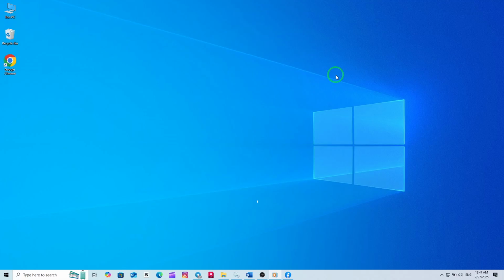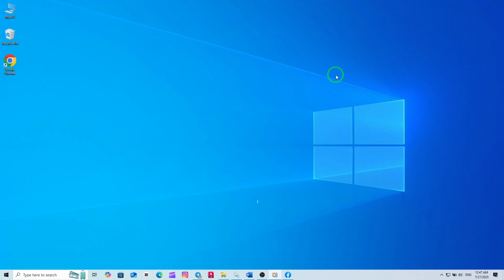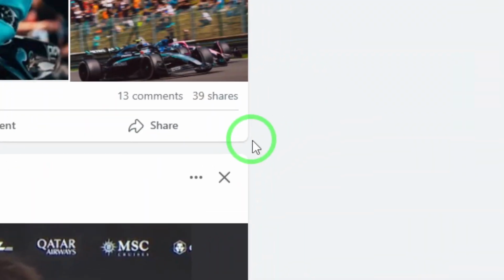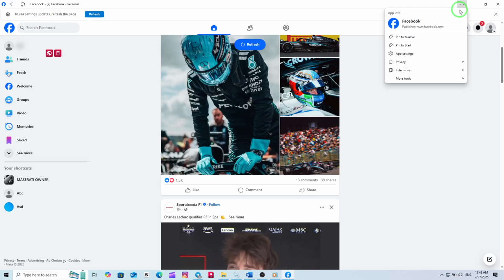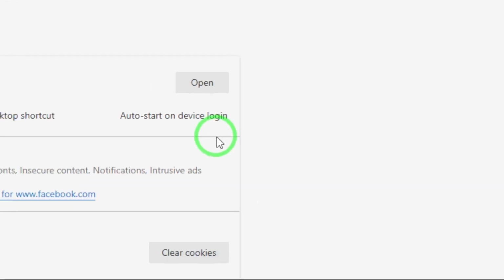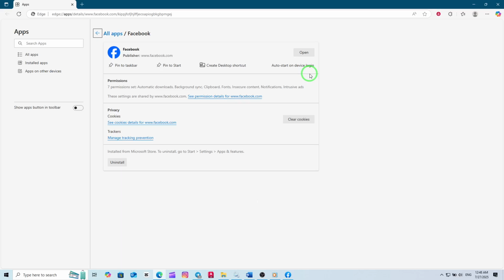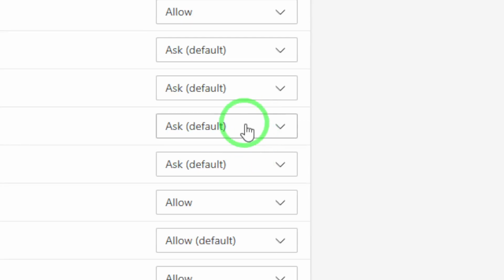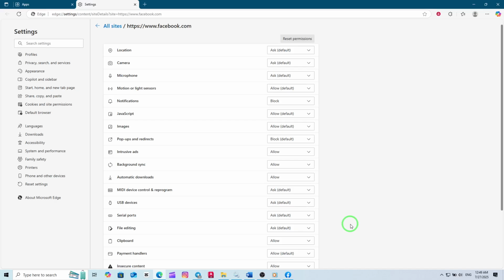How To Allow Third-Party Sign-In Permission On Facebook App On PC (New Update)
Learn how to allow third-party sign-in permission on the Facebook app using your PC. In this updated tutorial, you'll get clear steps on enabling third-party login, making it easier to use your Facebook account for apps and services that need access through Facebook. This method is based on the new Facebook update, so you can manage app permissions quickly and securely.

Steps to allow third-party sign-in on the Facebook app (PC):

1. Open Facebook app

2. Click on the three dots at the top of the page

3. Then App info, enter to Settings

4. Click on More settings & permissions

5. Next to Third-party sign-in, choose Allow

Follow these steps to ensure you have enabled third-party sign-in permissions for your Facebook account on PC. Make sure your Facebook app is updated for the latest settings. This guide helps you control which apps can use your Facebook account for login, keeping your account secure and making sign-in seamless.-
Timeline:
00:00 Start
00:12 How to do it
01:05 End